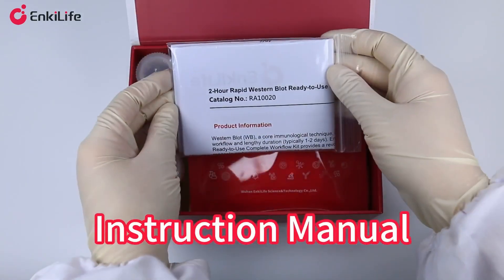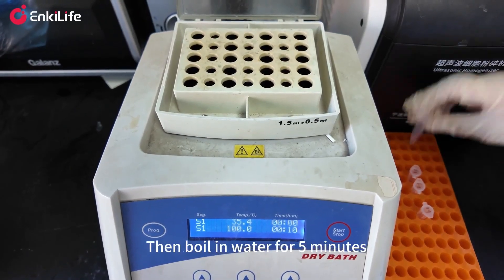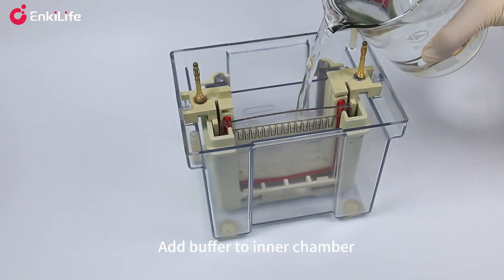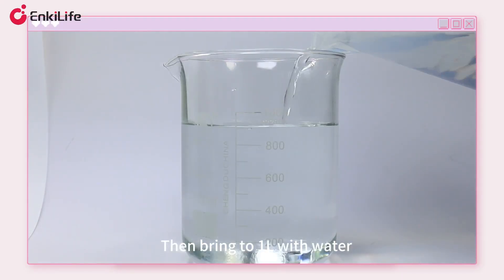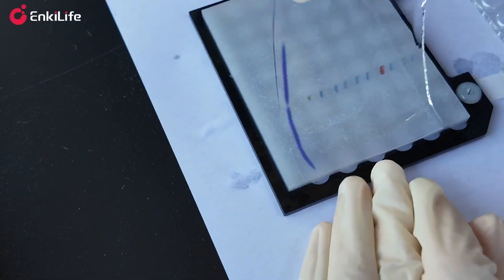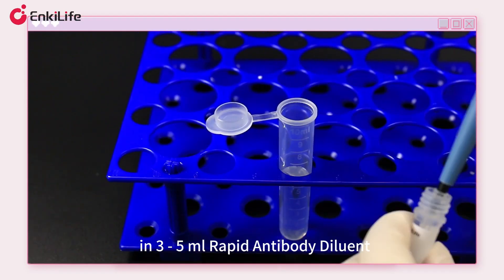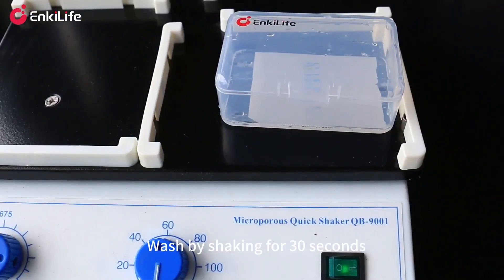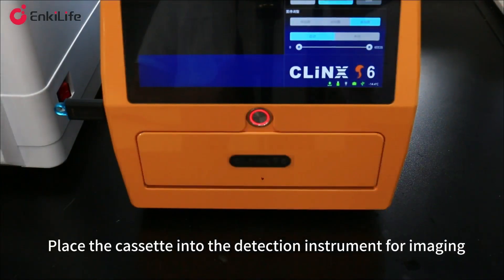Western blot kits 2 hour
2-Hour Rapid Western Blot Ready-to-Use Complete Workflow Kit